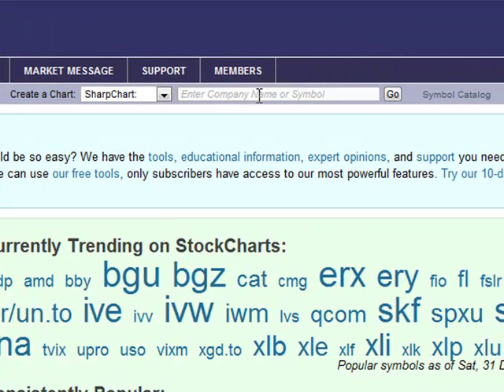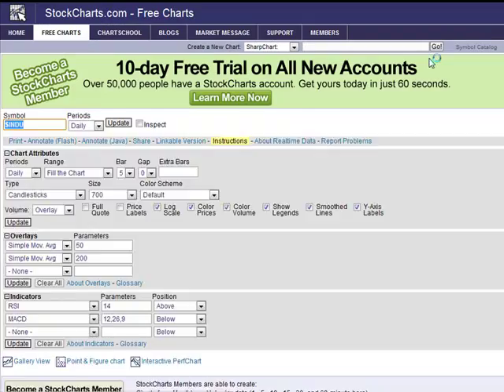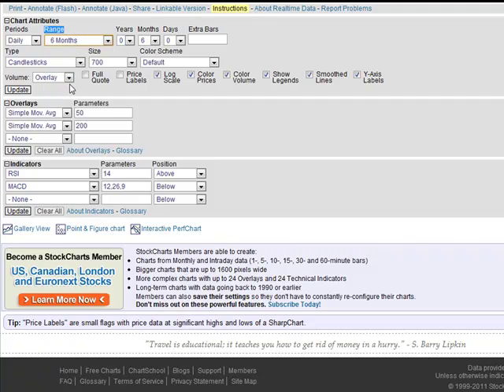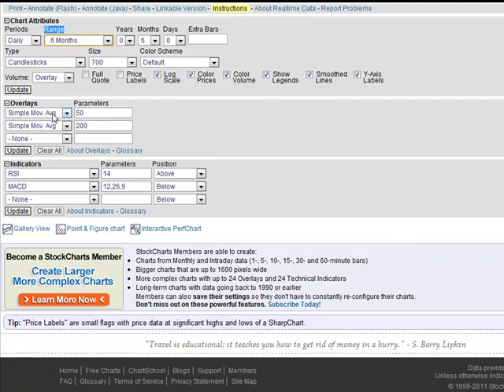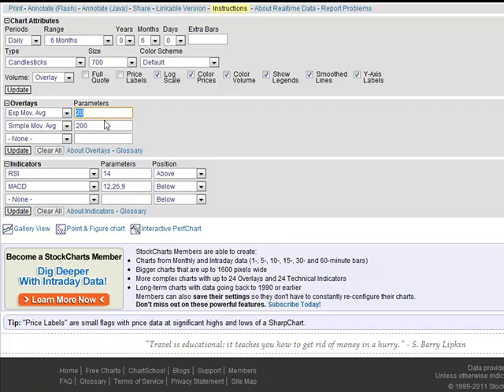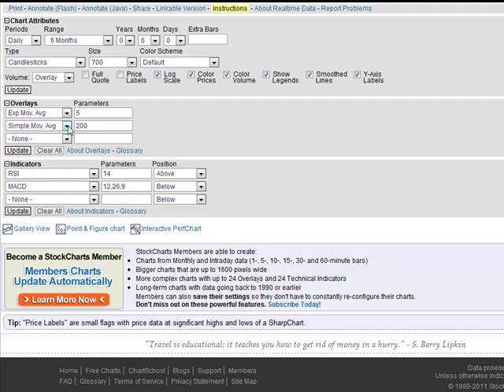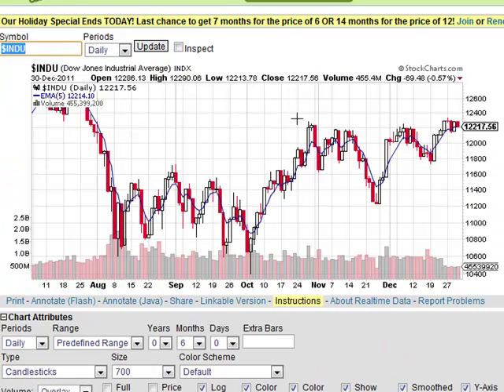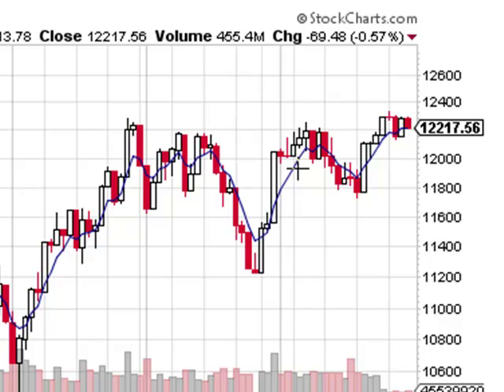Stock Market Swing Trading Lesson:12/30/2011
today!

You must be aware of the risks and be willing to accept them in order to invest in the stock, options or futures markets. Don't trade with money you can't afford to lose. This website is neither a solicitation nor an offer to Buy/Sell stocks, futures or options. No representation is being made that any account will or is likely to achieve profits or losses similar to those discussed on this website. The past performance of any trading system or methodology is not necessarily indicative of future results."

WARNING: Futures, forex, commodities and options trading involves high risks and you can lose a lot of money.

to read the most up to date and recent version of our disclaimer as the size of this video description area is limited to a length which is too small for the disclaimer to be posted in it's entirety.

Typed transcripts of this YouTube video channel publication are available in printed paper format for purchase via paid subscription at TradingAxis.com